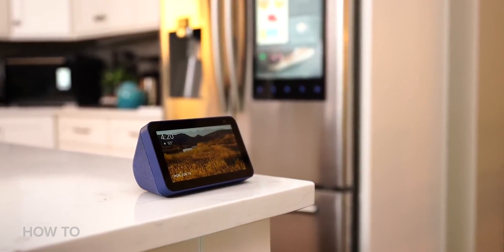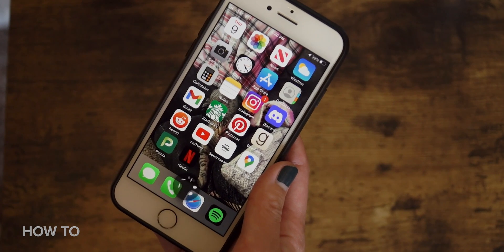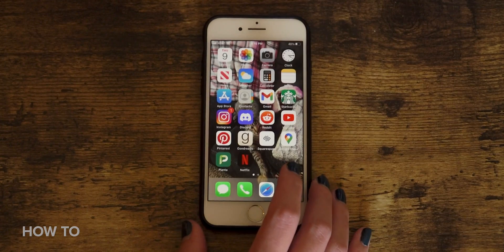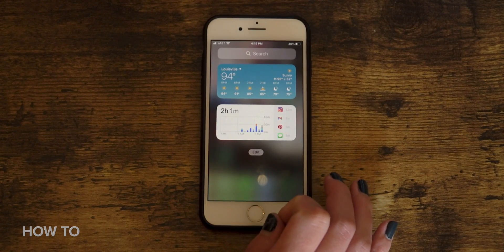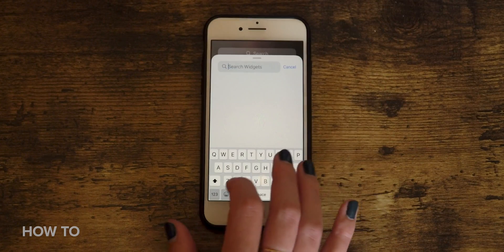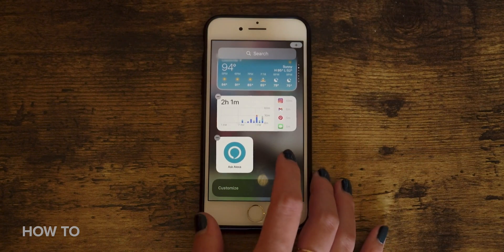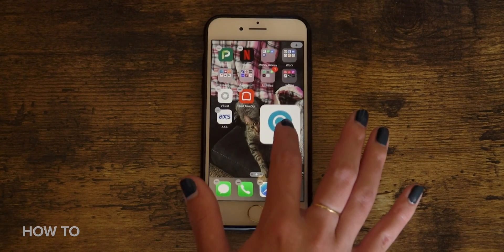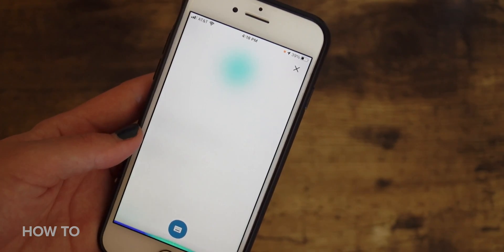How to add Alexa to your iPhone's home screen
Amazon updated the Alexa app with a widget you can add to your iPhone or iPad's home screen. Now you can forget about Siri and talk to Alexa instead. We'll show you how.